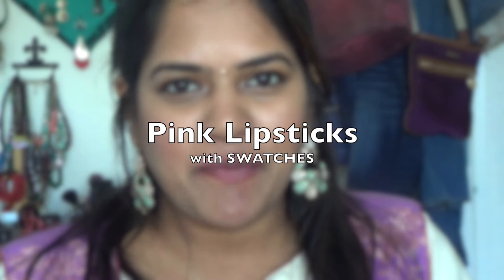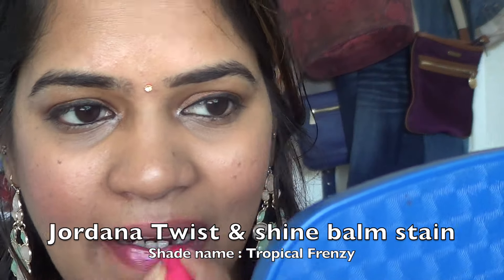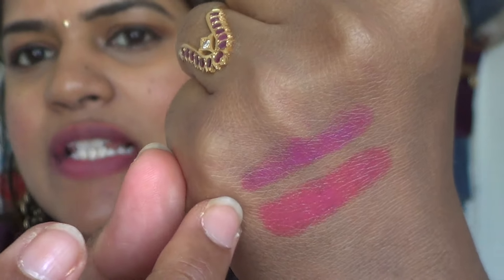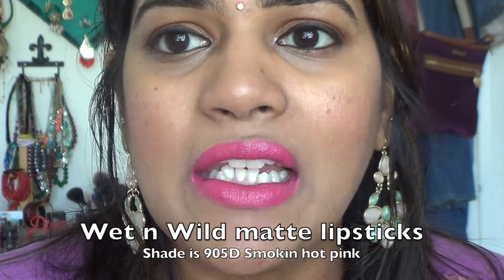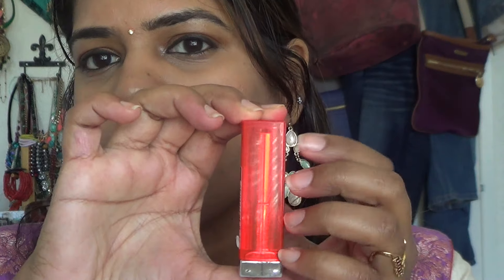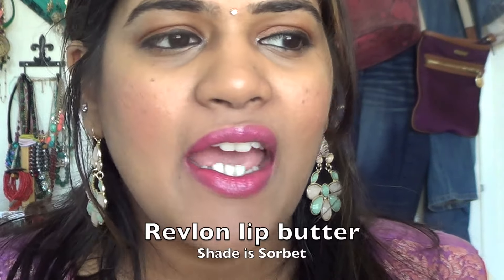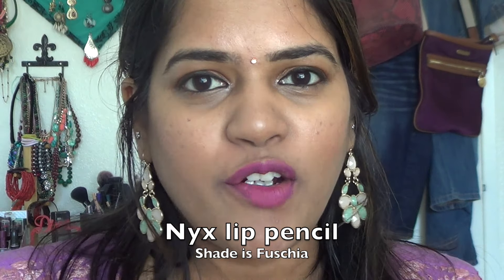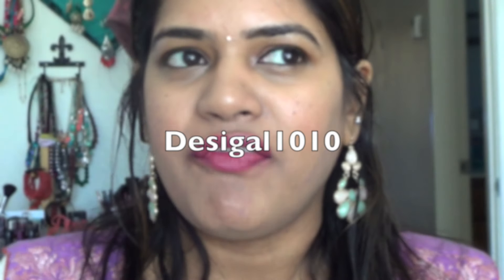Favorite Pink lipsticks for Indian/Brown/Tan skin tone | Wet n wild, MAC, Revlon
Videos mentioned are :

Favorite brown/nude lipsticks for Indian brown skin tones

Favorite Drugstore lipsticks for Indian skin tone

Wet n wild megalast lipsticks

Hi friends,

I am a makeup junkie especially crazy about lipsticks. I am going to film all my favorite lipsticks in different color range. Most of them are inexpensive and from the drugstore Hope you enjoy :)

Navratri Makeup

Gold & brown smokey eye

I am your average South Asian or South Indian beauty blogger, currently absorbing the beauty of the serene mountain scapes in Bay area  California in the United states and loves sharing her beauty findings, and quick makeup tips plus lifestyle. I would always recommend using your own judgment when buying makeup products or anything that I share on my channel. All opinions are my own & I have never been paid by any company.